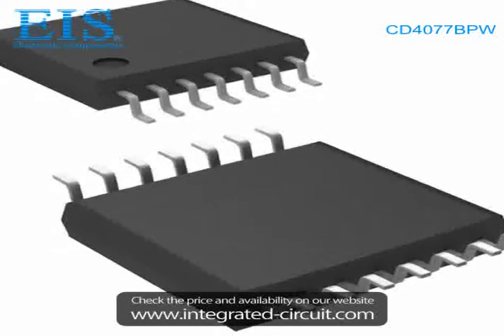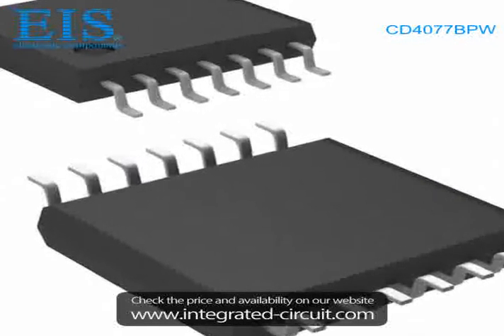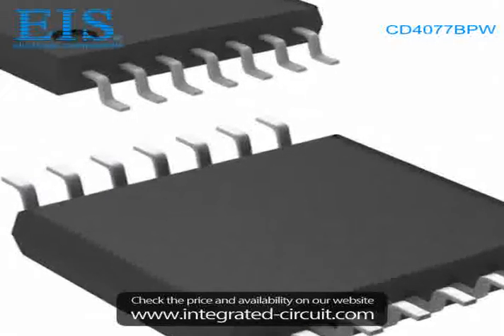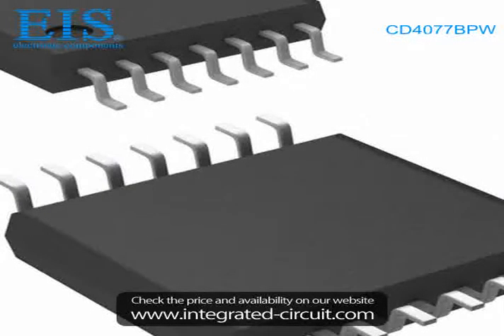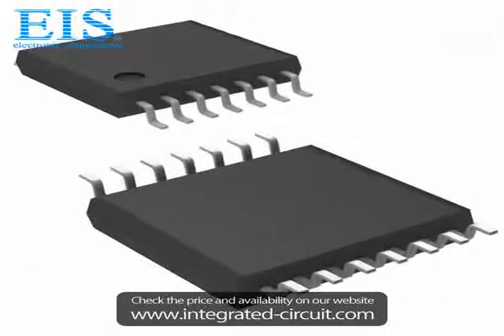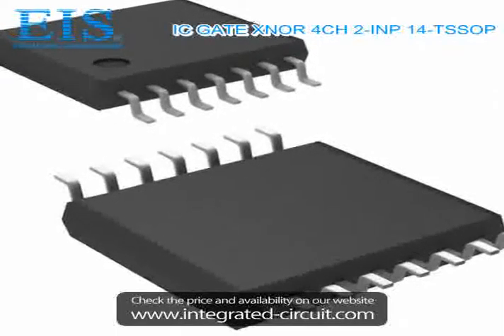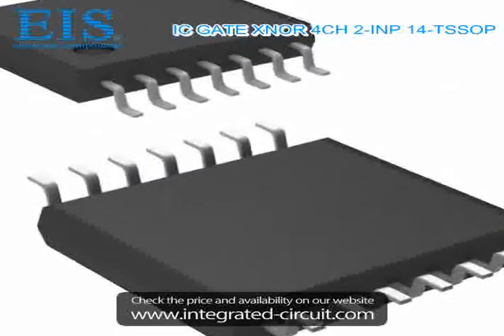Sell CD4077BPW of Texas Instruments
We have the stocks of CD4077BPW with a very best price, we can ship immediately after order.

Manufacturer Part Number: CD4077BPW
Manufacturer / Brand: Texas Instruments
Brief Description: IC GATE XNOR 4CH 2-INP 14-TSSOP

You also can download the datasheet of CD4077BPW from our